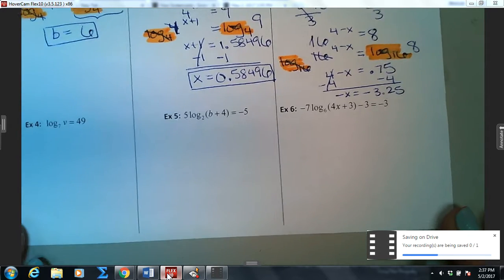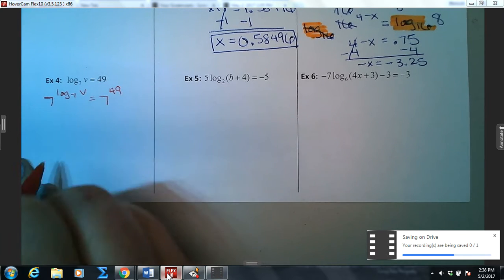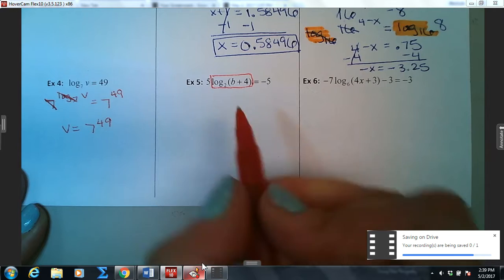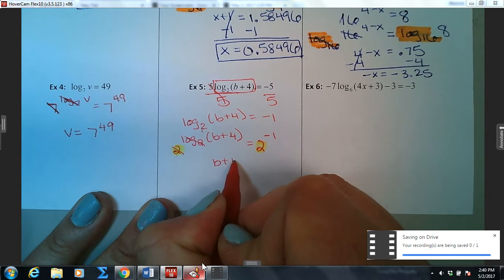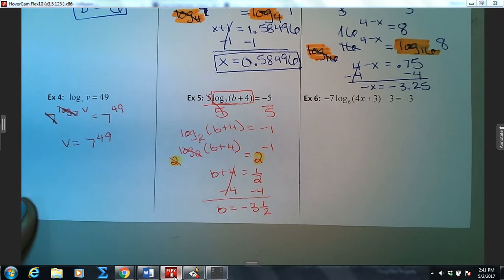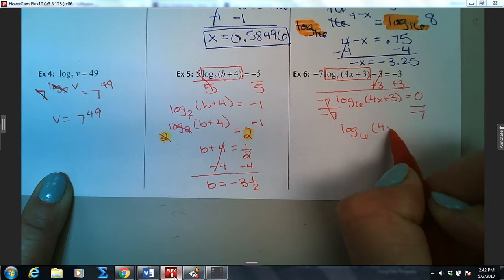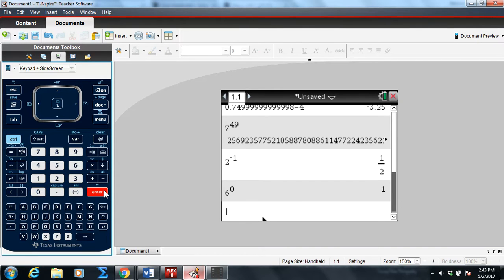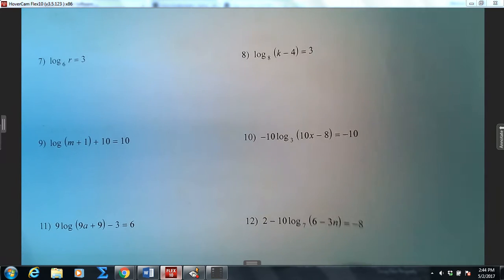Solving Basic Exp. and Log. Equations (part 2)